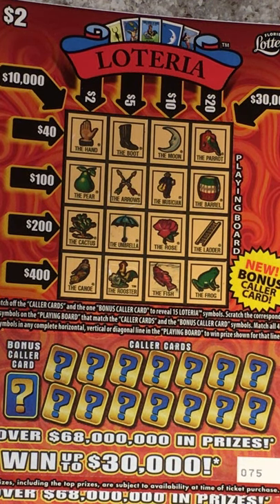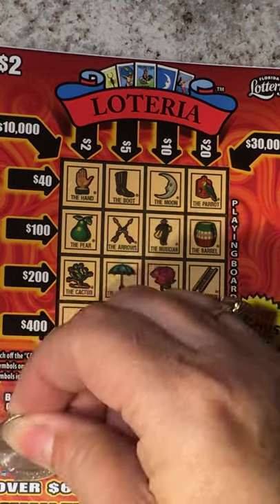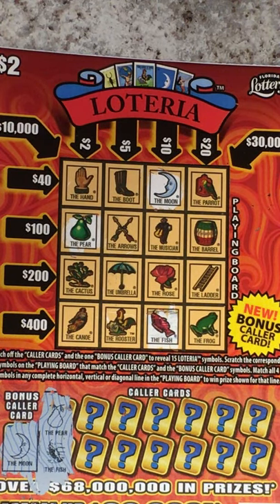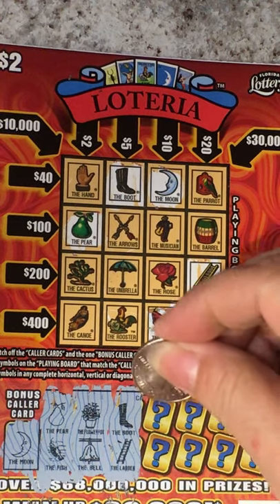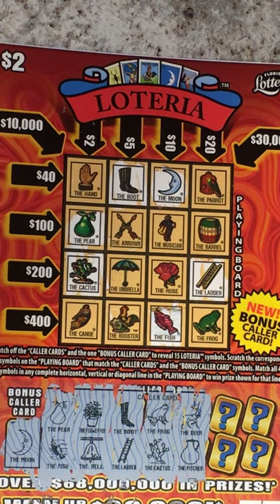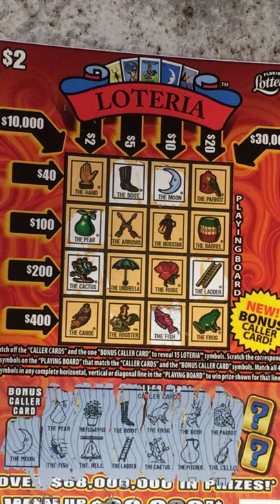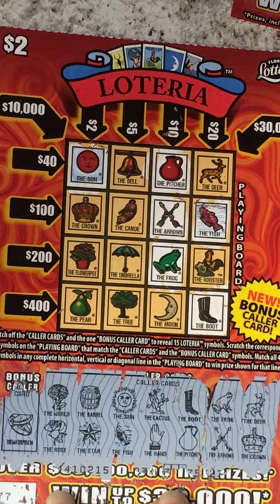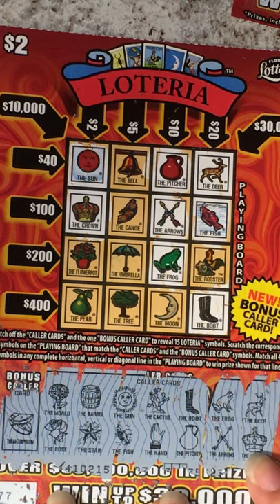Happy to be home!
More tickets from Robert!  Thank you very much for your support of my channel.